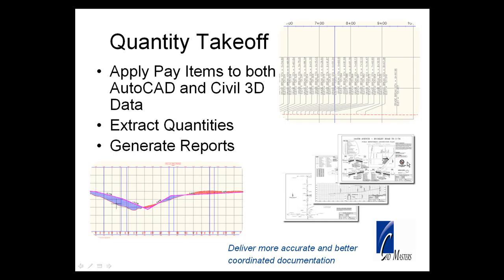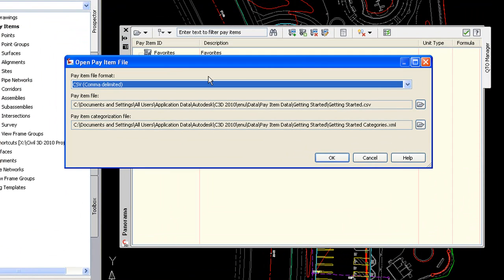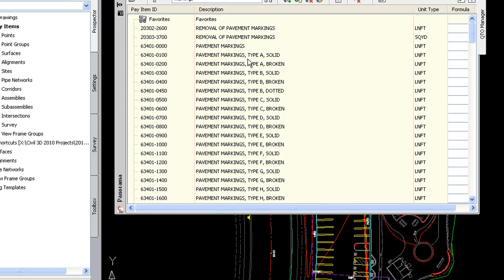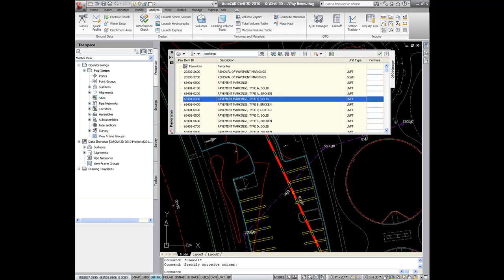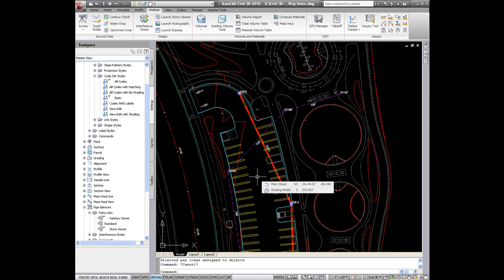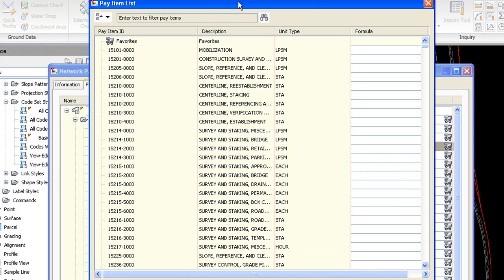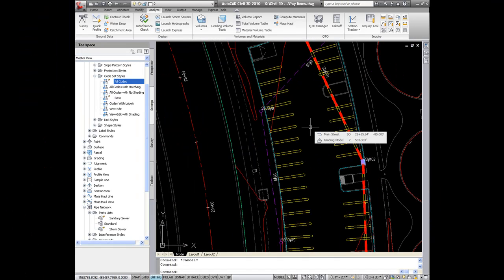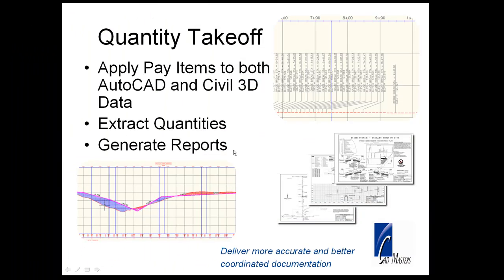Civil 3D Quantity Takeoff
AutoCAD Civil 3D Quantity Takeoff Application and Reporting